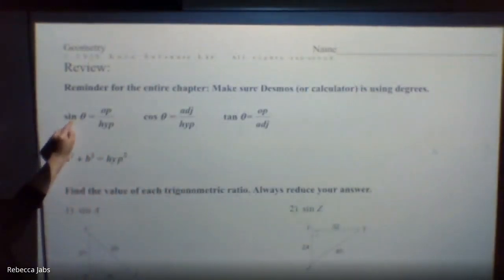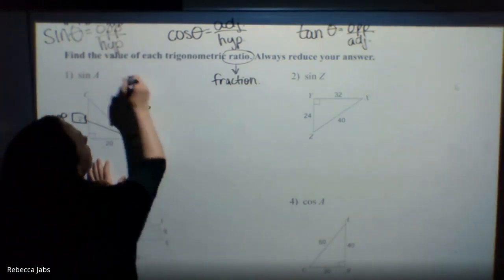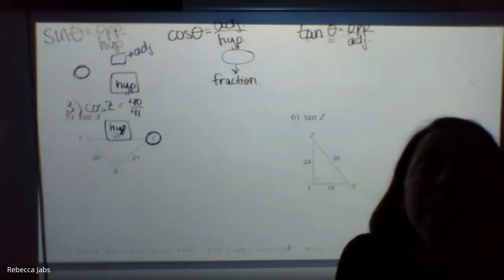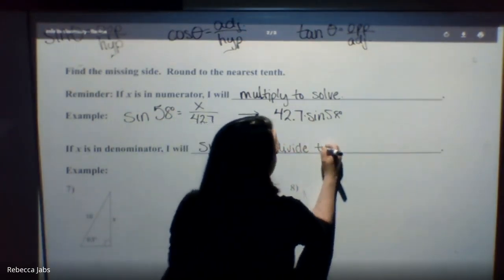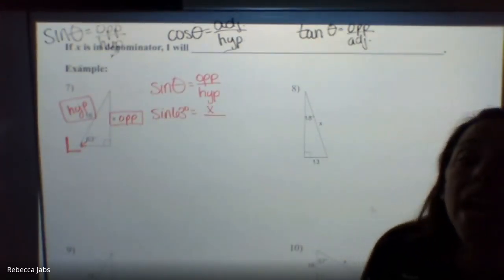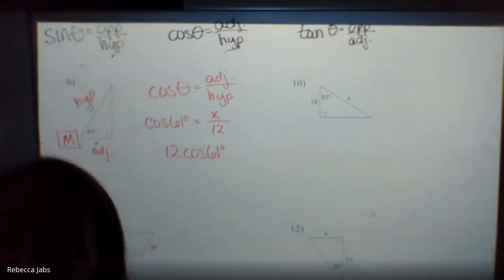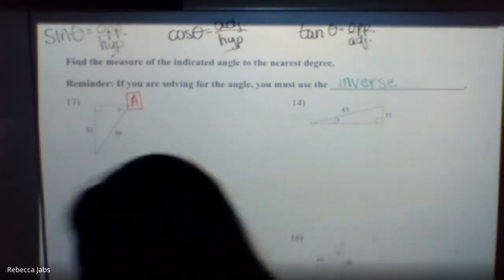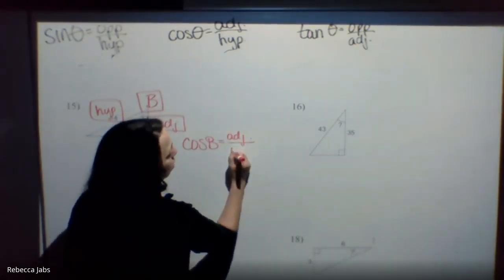Geometry Review Day 1